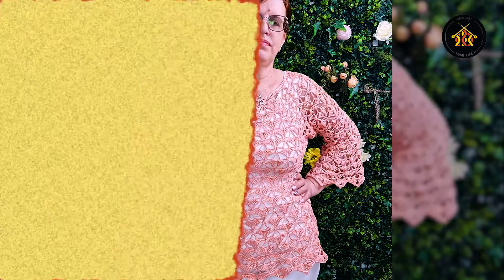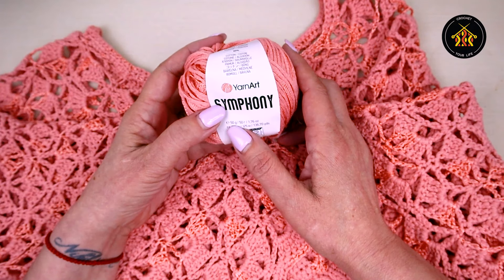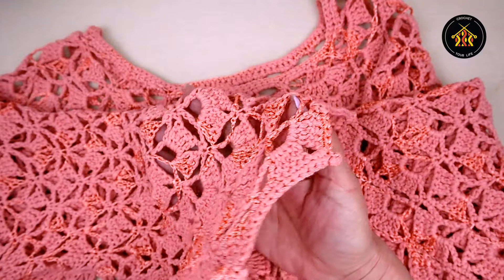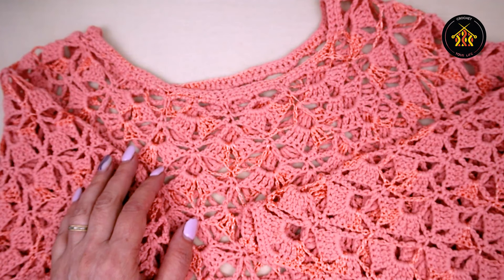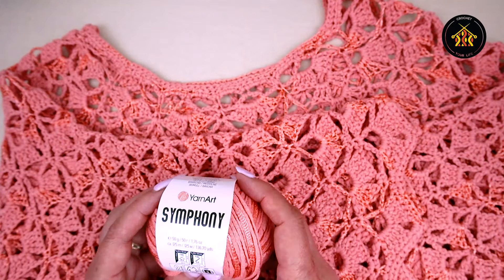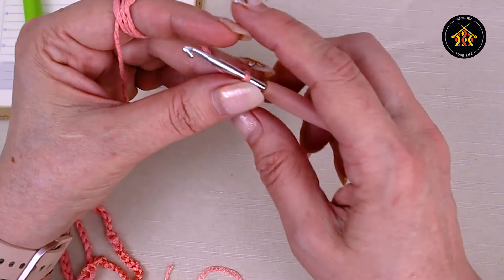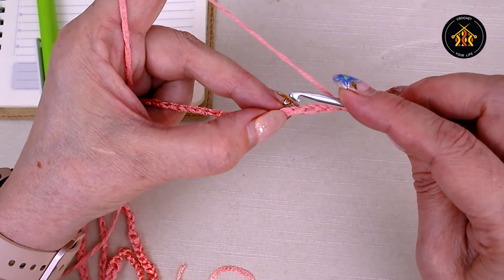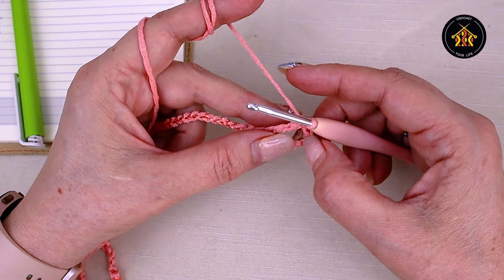Cum crosetam bluza Victoria - Partea I - Bluza de vara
Este o mare bucurie sa va arat astazi Cum crosetam bluza Victoria - Partea I - Bluza de vara
Da-mi un like si un share daca ti-a placut si vrei sa ma sustii. Apasa butonul de ABONARE apoi pe clopotel sa fii la curent cu cu noile proiecte.